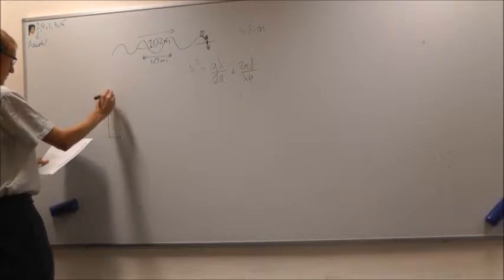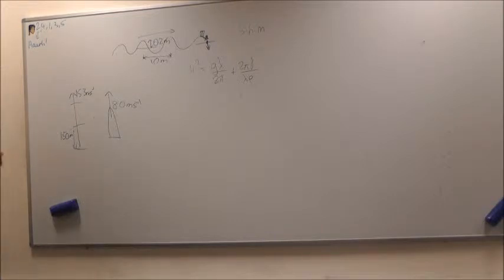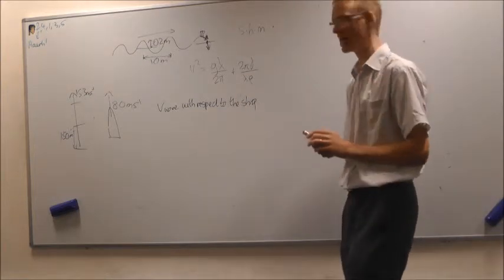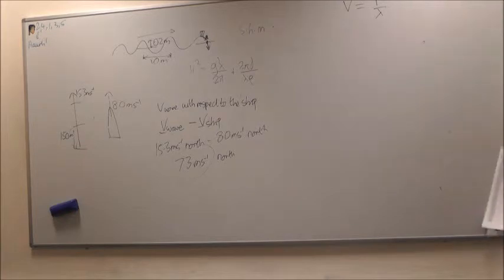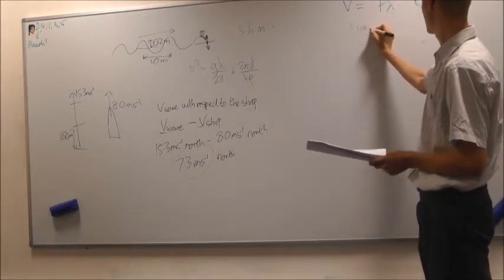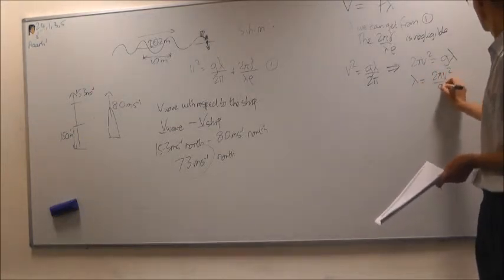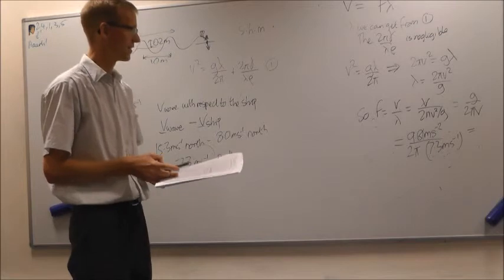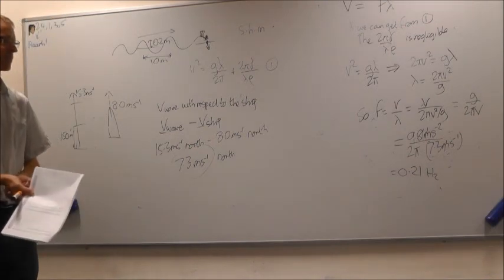Question 4 (d) - Scholarship Physics 2013 - Dr. Marcus Wilson